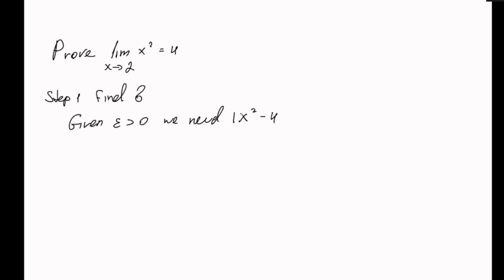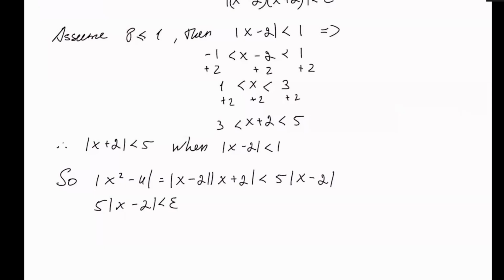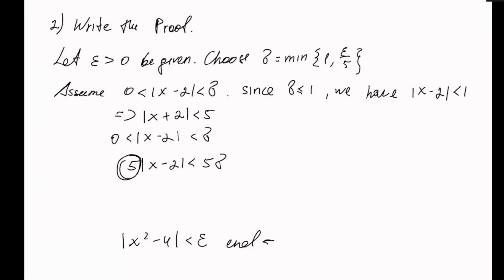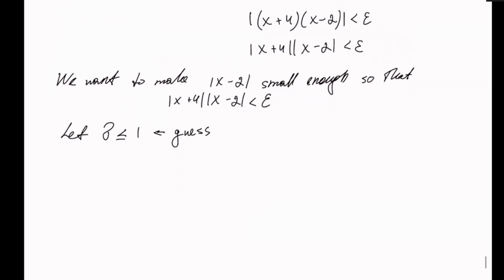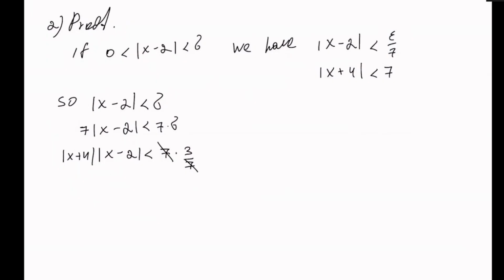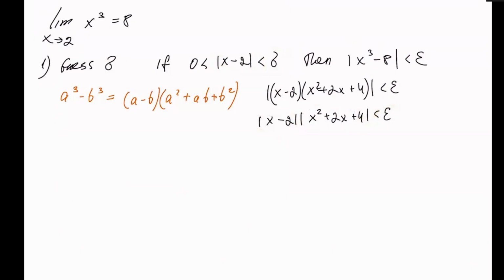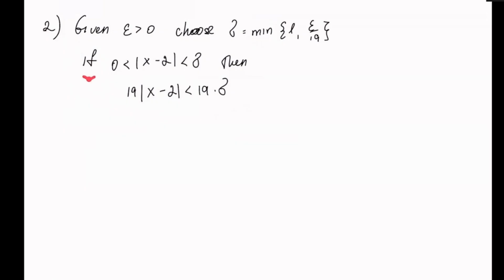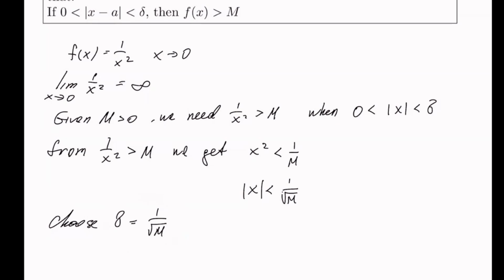Section 2.7 part2. Epsilon Delta Proof Examples